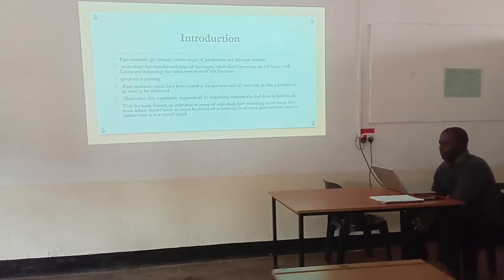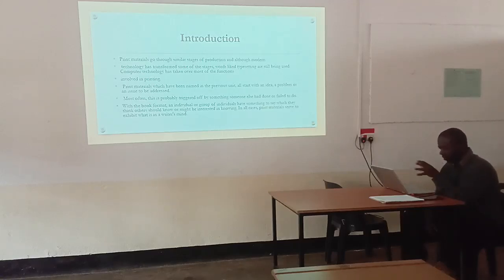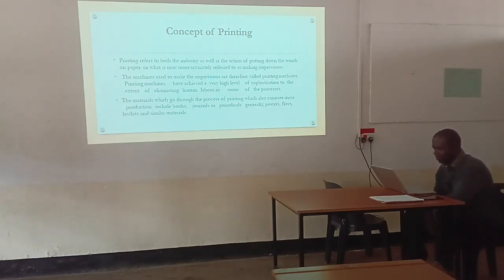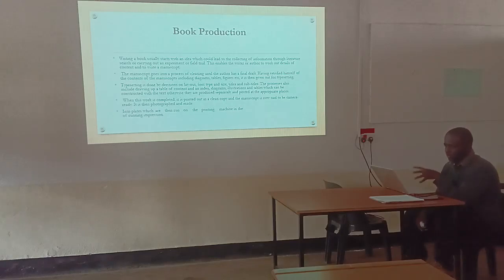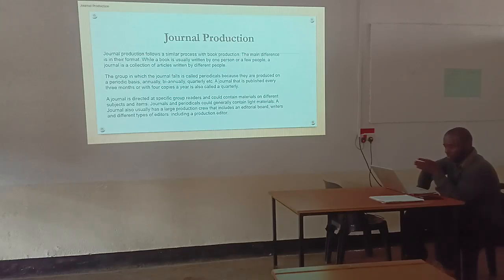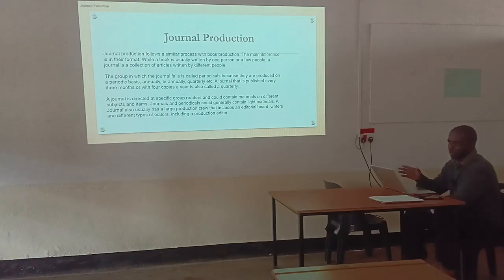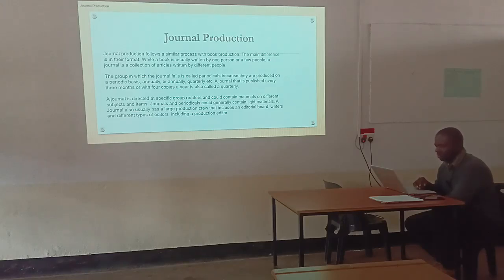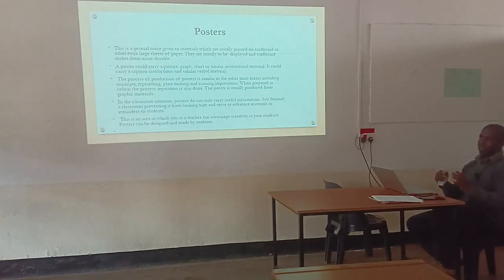Instructional Media and Design 30th August 2024 Class part 1